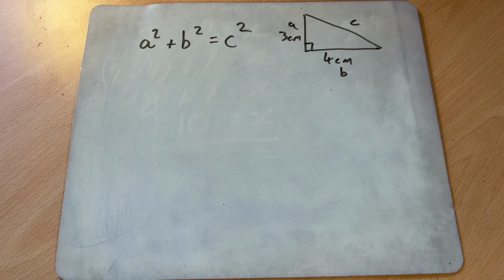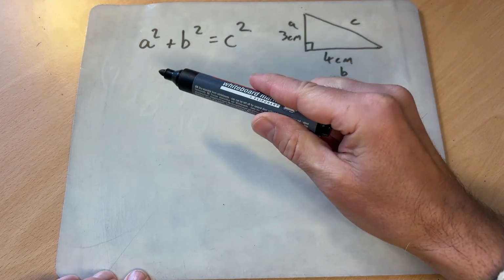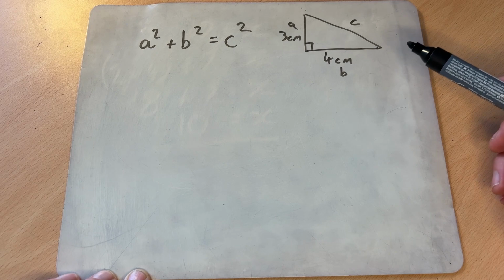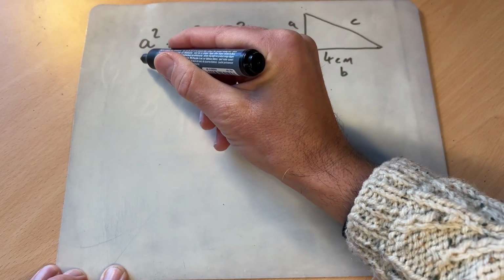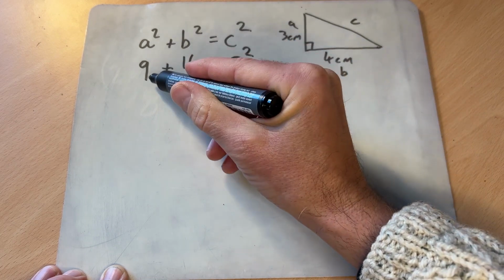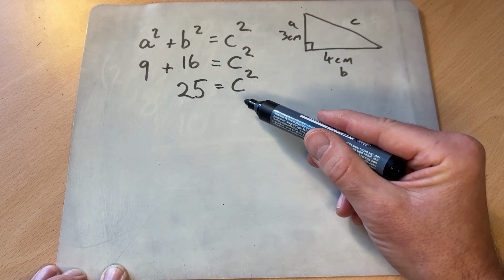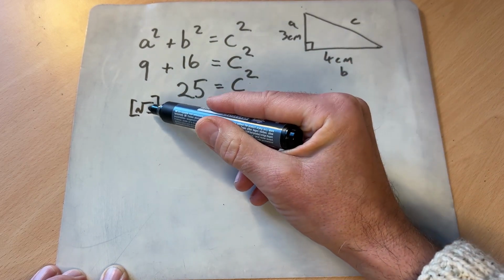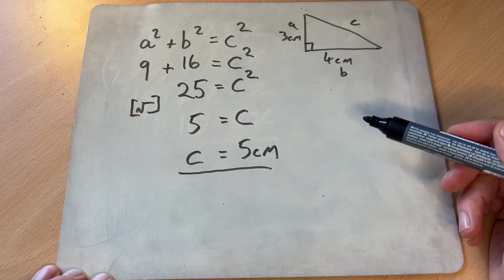How to use the Pythagorean formula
In this video we look at how to use a familiar formula: The Pythagorean Formula.